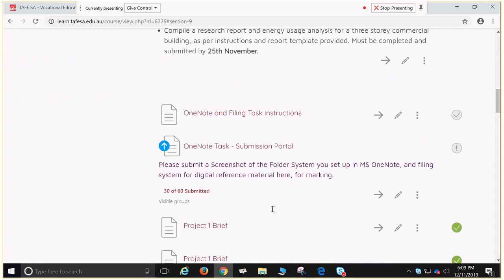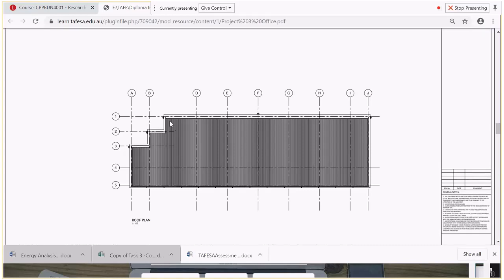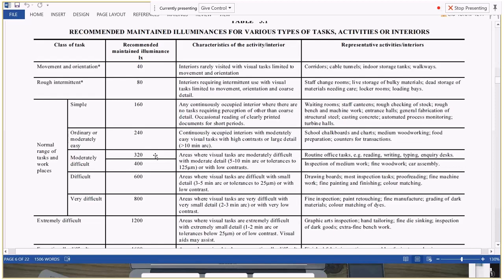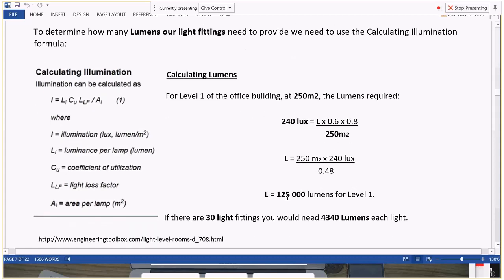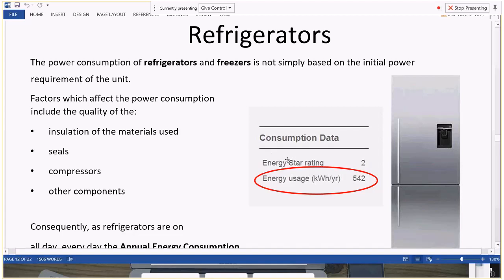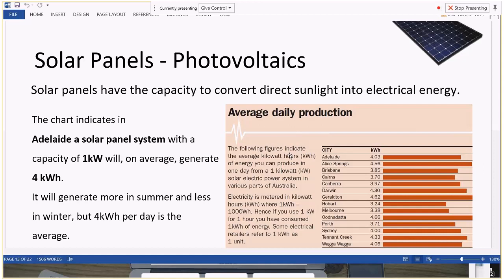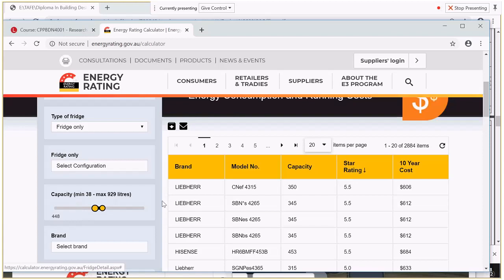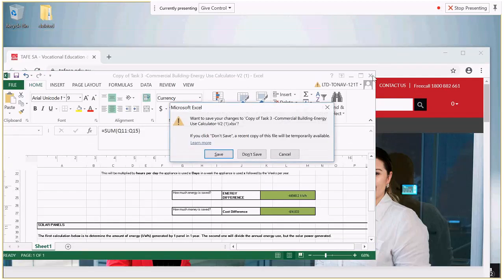Energy analysis 2 2019